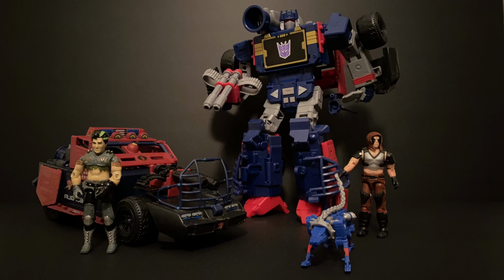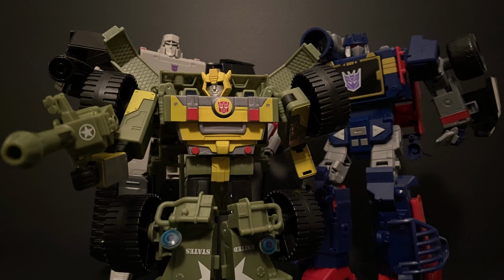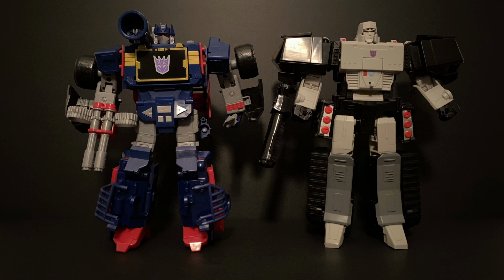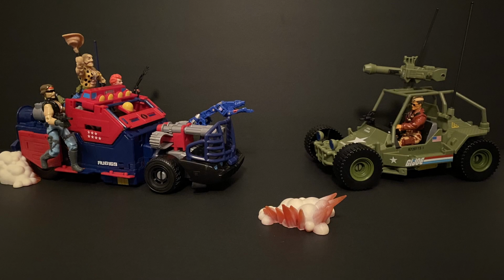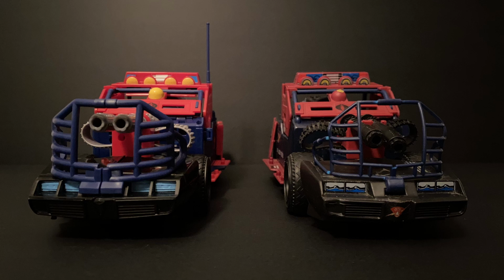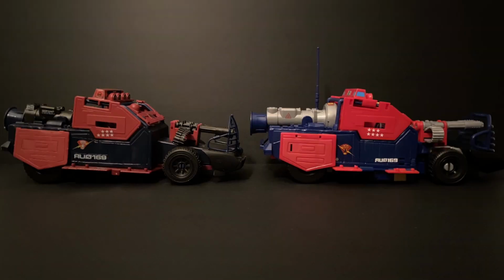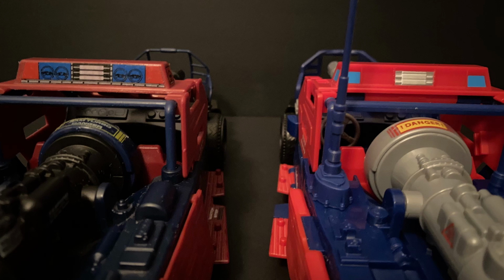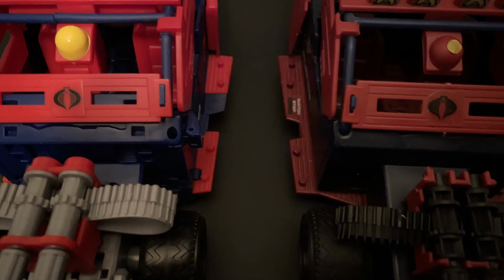SOUNDWAVE x Dreadnok THUNDER MACHINE Review - Part II - GI Joe Transformers Crossover Series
See what happens when worlds collide - Part II... This time we'll be checking out how Soundwave matches up to the original 80's Dreadnok Thunder Machine, as well as how he looks with the other x-over bots - Megatron as the Cobra HISS and Bumblebee as the AWE Striker! Also, stick around until the end for some fun display ideas with Soundwave and the original 1/18 scale Dreadnoks! See you there...

00:00 "Heroic Nonsense" song
00:31 Intro
01:48 Soundwave Review with Megatron and Bumblebee
03:42 Comparisons - Original vs X-over Thunder Machine
07:11 Display and Build Ideas - Soundwave and the Dreadnoks!
08:22 Outro

...and for those with kids who love all things toy related, including Transformers, GI Joe, Lego and more, check out the kid friendly channel RyMi's Toy Emporium